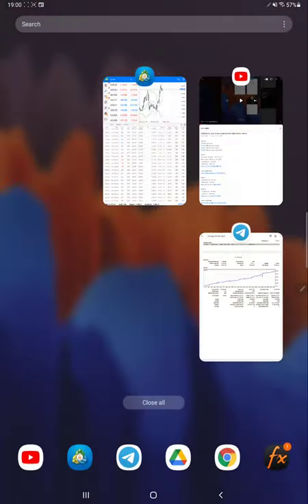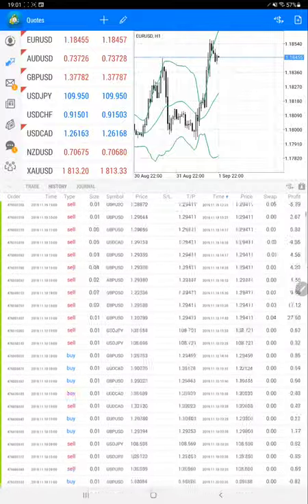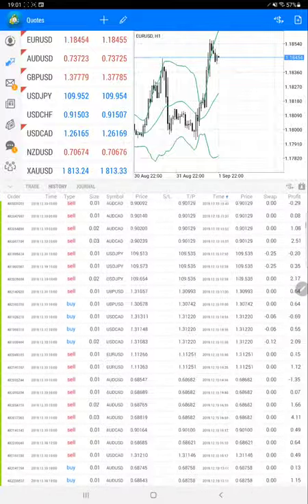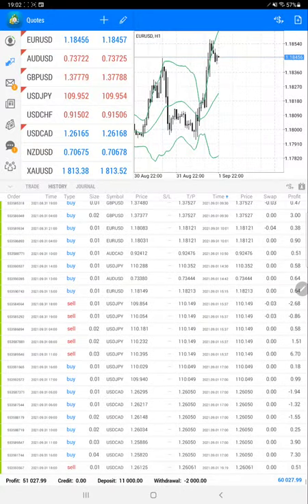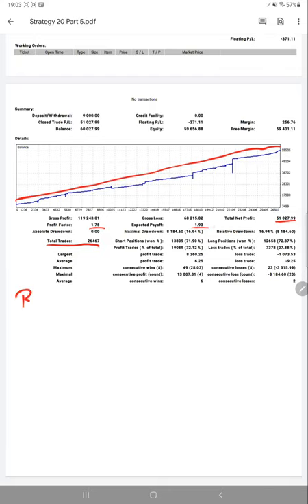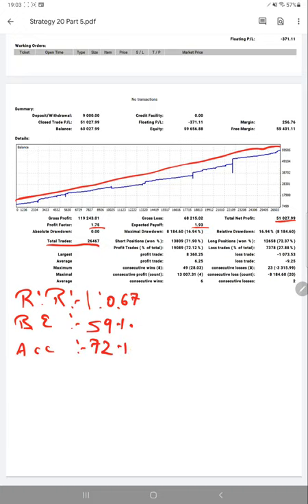STRATEGY 20 - 510% ROI IN 19 MONTHS WITH FOREXTRADE1 - PART 5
Chapter
00:00 Introduction
00:10 Verify Previous Update
00:40 Trading Account History
02:20 Trading Account Statement